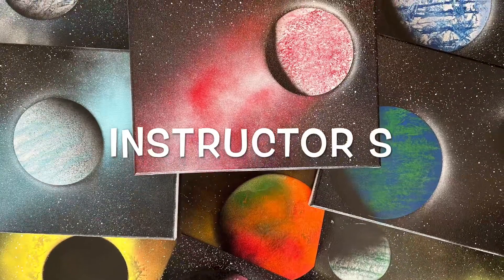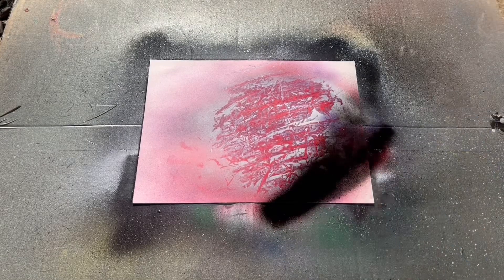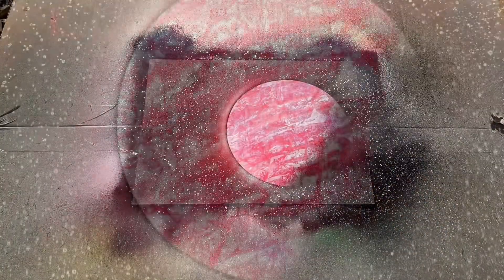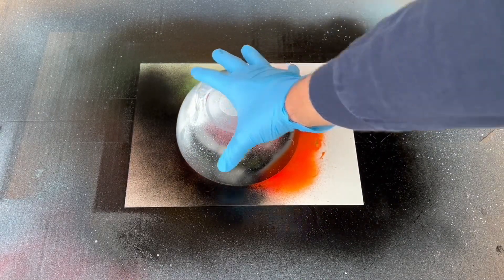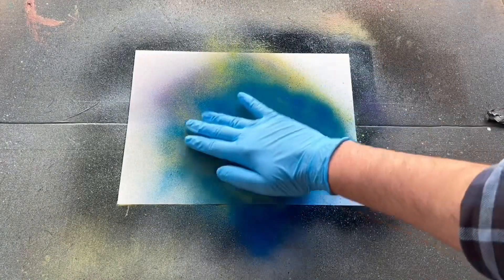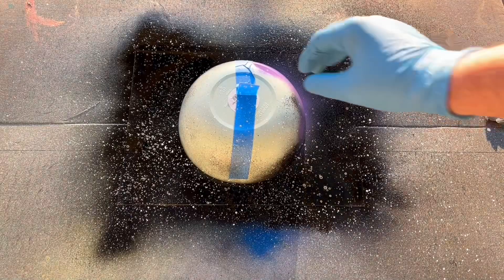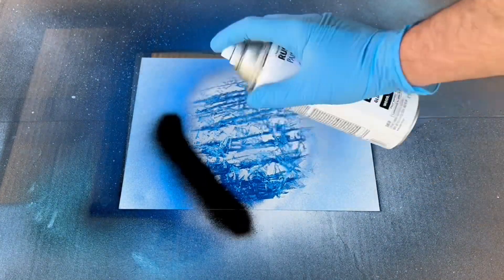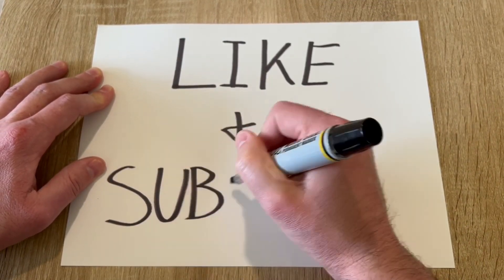Tutorial: Spray Painting 4 Different Planets Compilation!